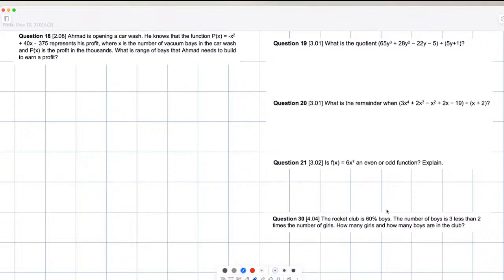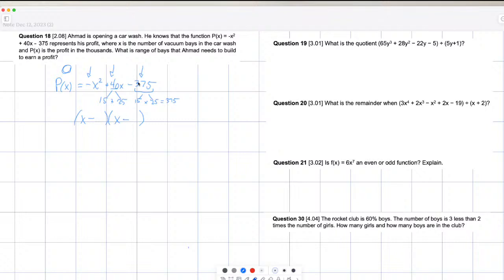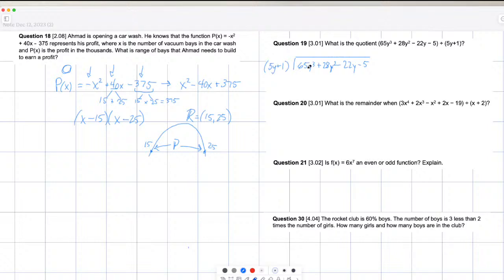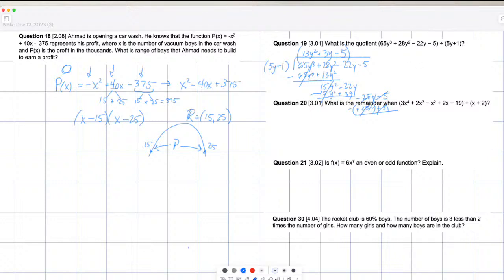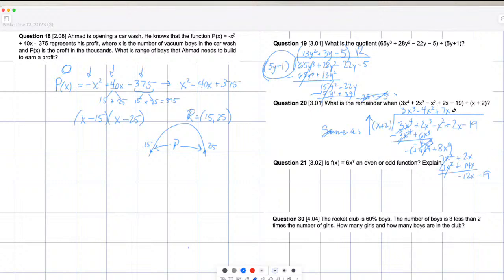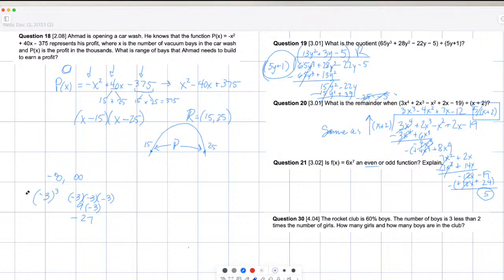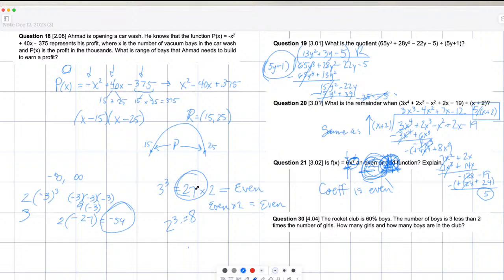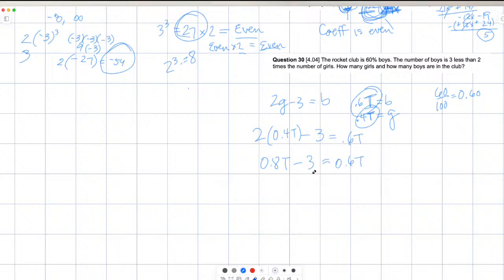Algebra Two Semester One Review Problems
LOLHS